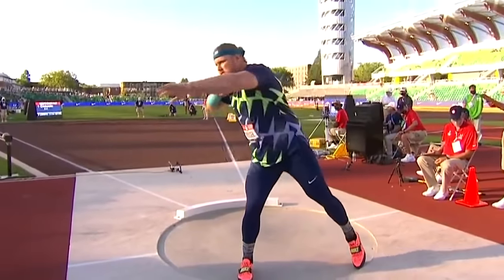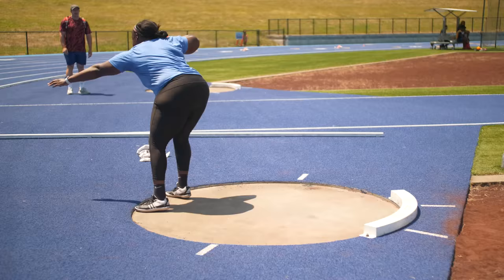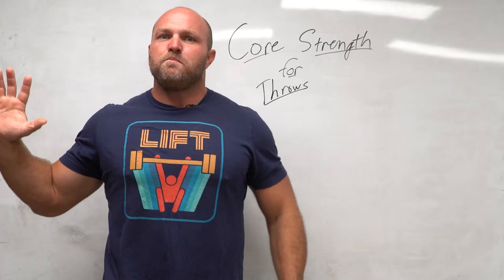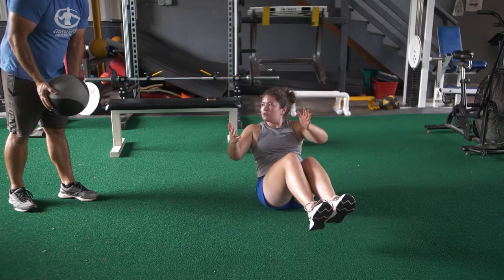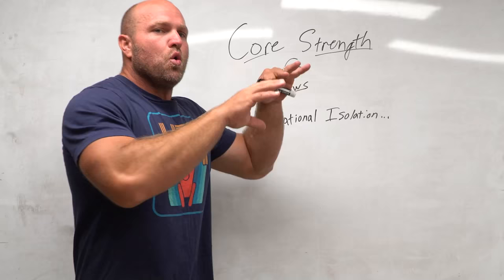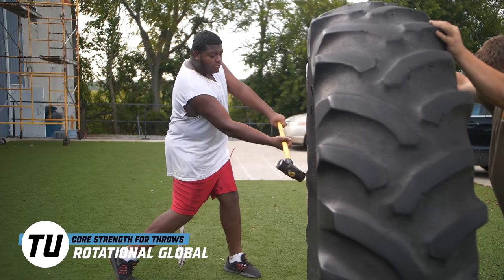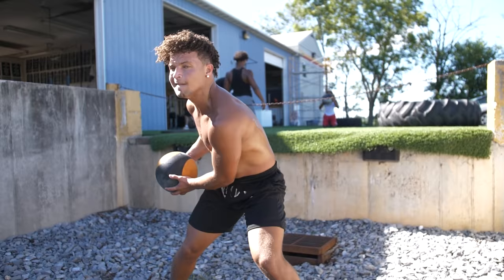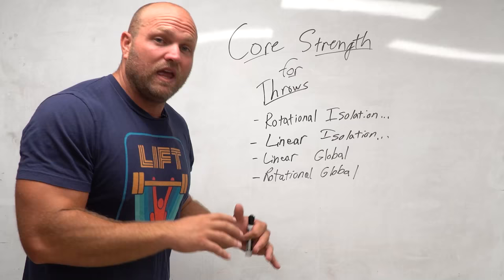Best Core Strength Exercises For Shot Put and Discus Throwers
Want a stronger core for Track and Field Throws of shot put, discus, javelin, and hammer throw? Throws University Coach Dane Miller breaks down his 4 Keys To Core Strength Training for Throwers.